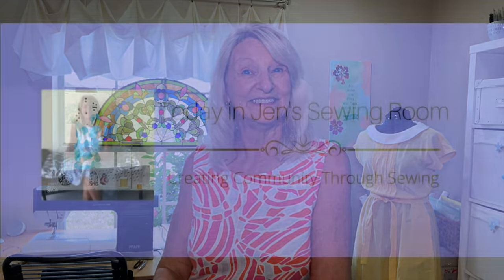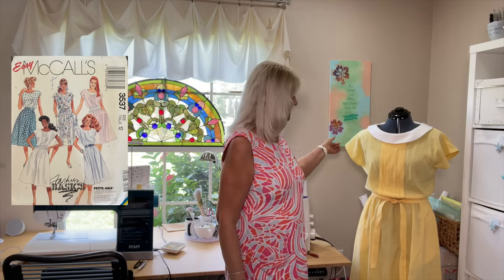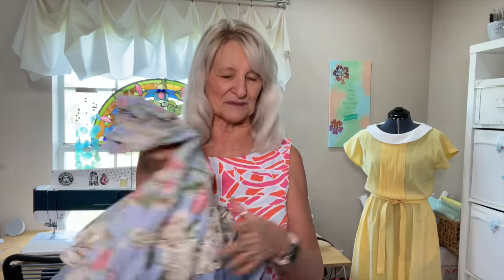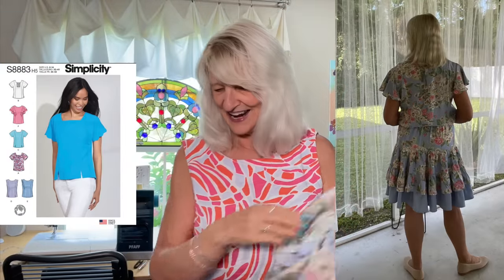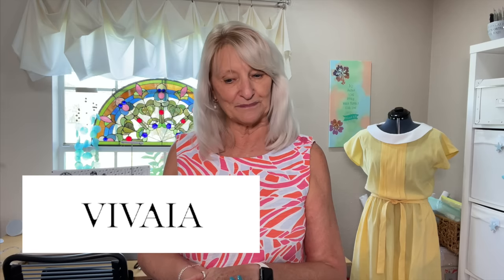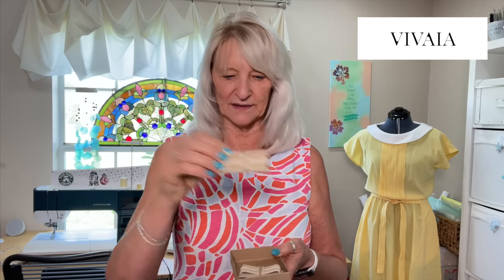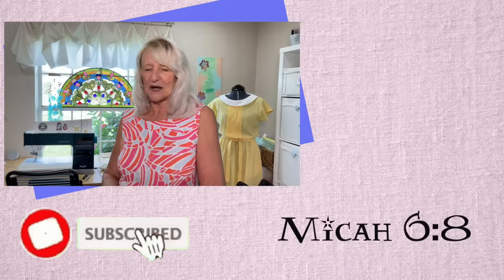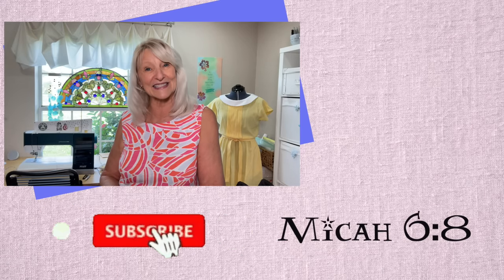FRIDAYSEWS WEEKLY CHAT! Caveat Sewing and Vivaia Shoe Review!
Yes, thankfully Vivaia has done a shoe intervention for me and I am too cool for school with my cool shoes!  Seriously these are great shoes.  Give them a look here:

The patterns I mentioned:
Butterick 6304: OOP, 1988
McCall's 3537:  OOP, 1988

Juki M-2000 overlock
Reliable Maven Iron

72" x 30" basic table, white base with bamboo top